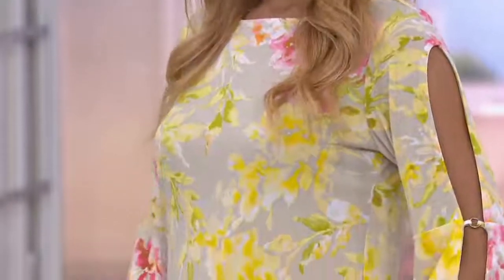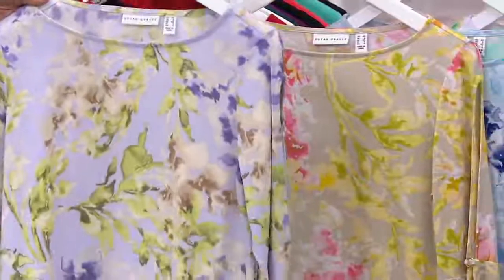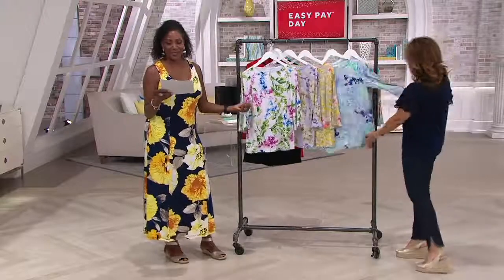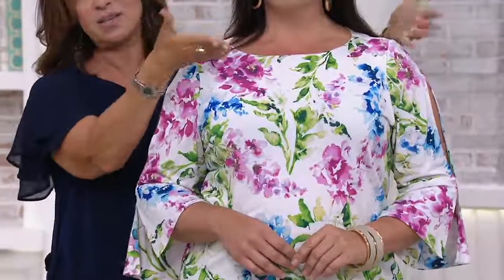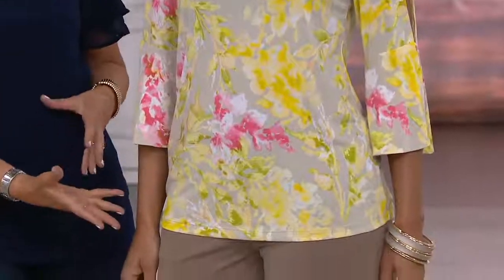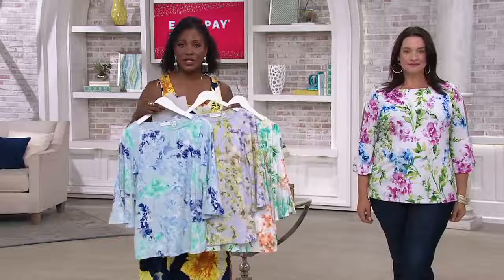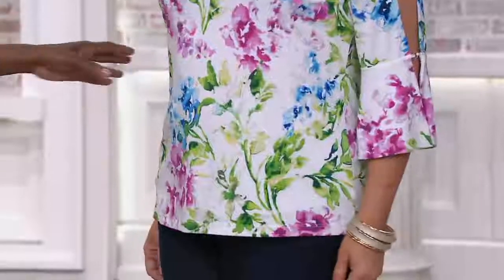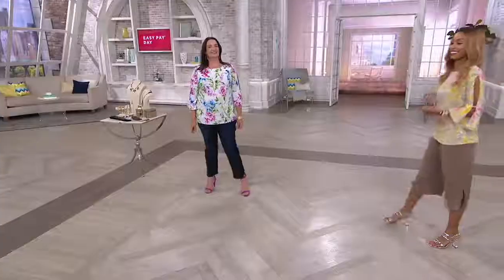Susan Graver Printed Liquid Knit Bateau Neck Top on QVC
Susan Graver Printed Liquid Knit Bateau Neck Top

Fashioned to flatter, everything about this Liquid Knit top has made-for-you in mind, from the pretty floral print to the bell-shaped split sleeves. From Susan Graver.